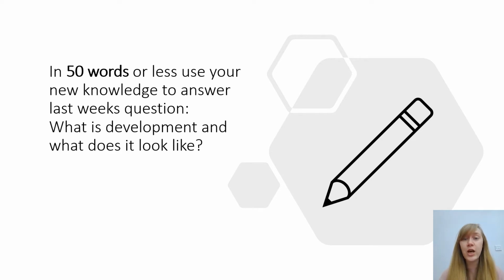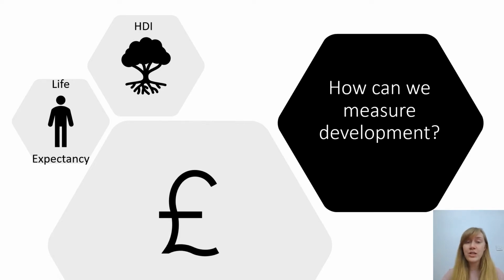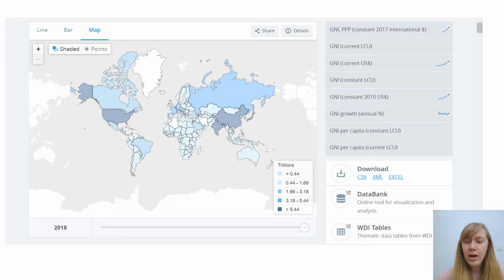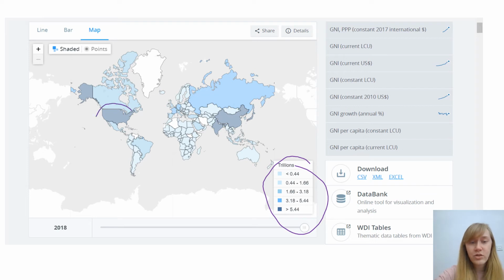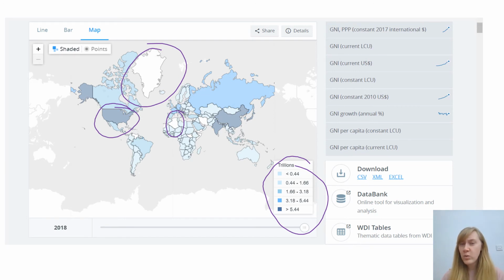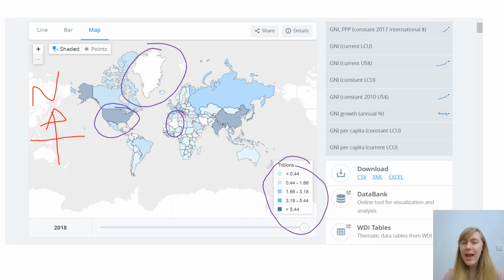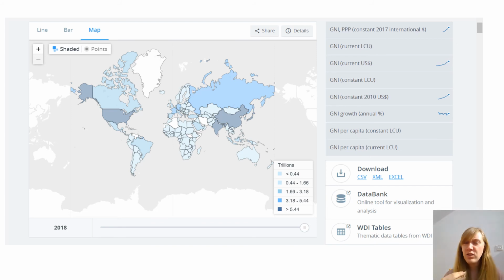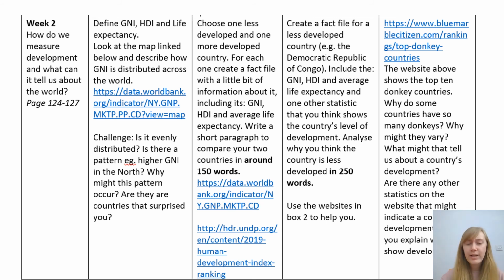How do we measure development? Development geography for KS3